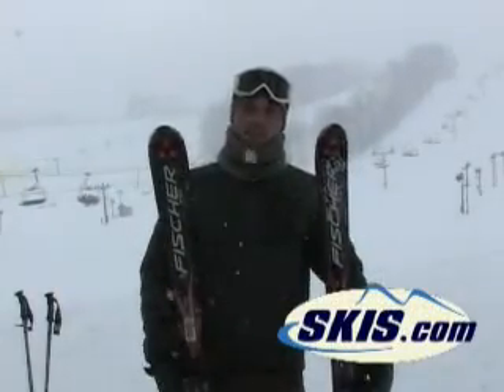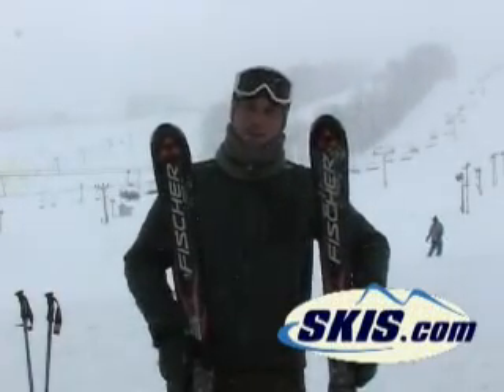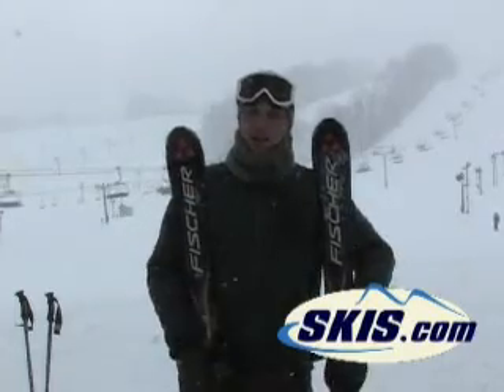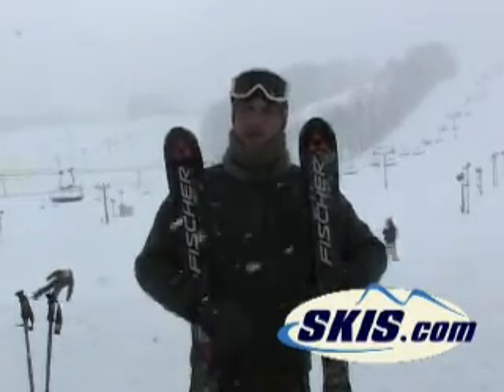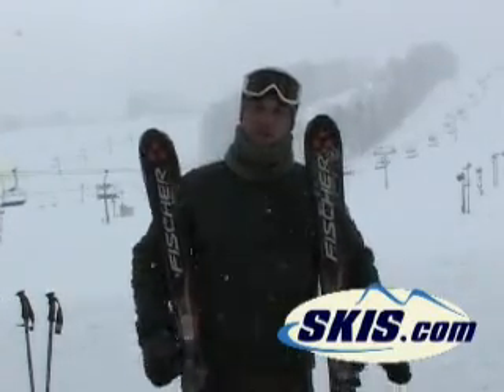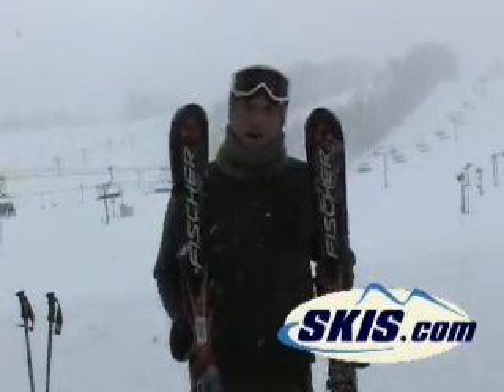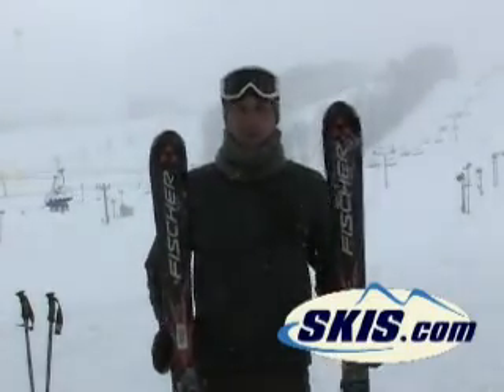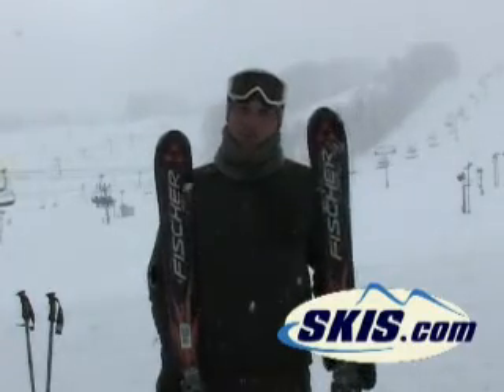Fischer Redheat Ski Review from Skis.com